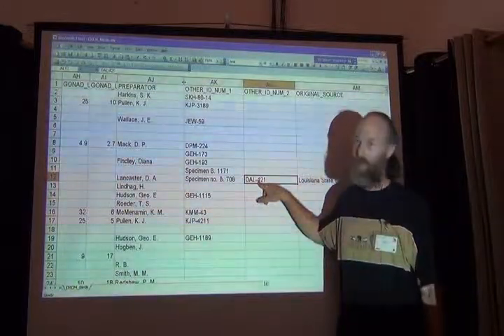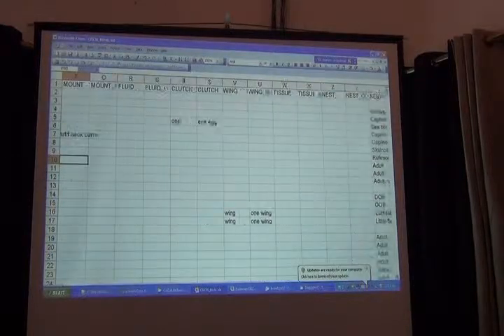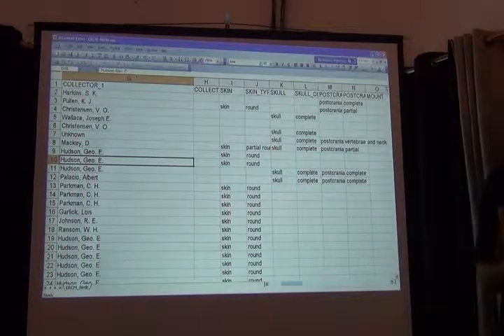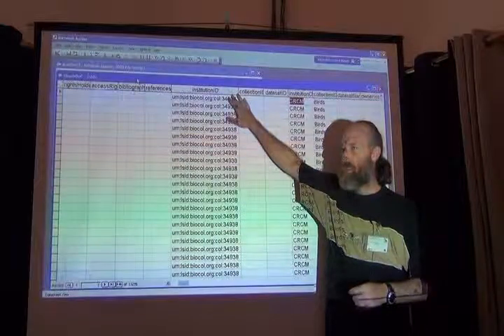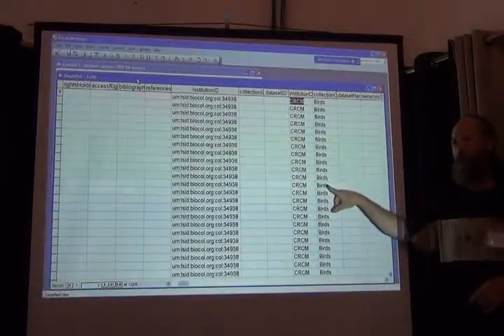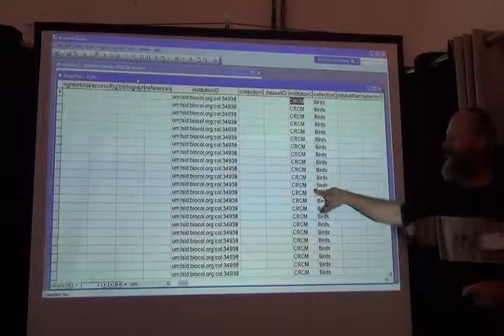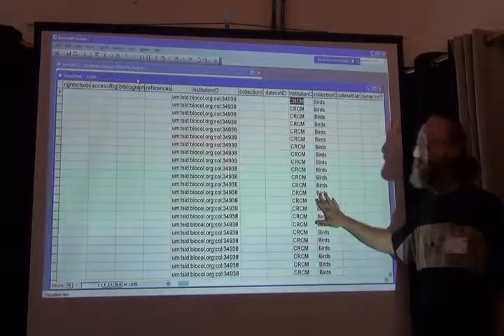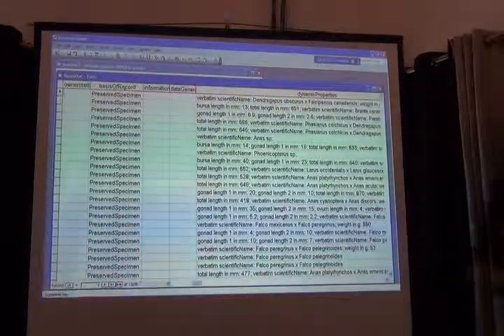BITC / Data Capture - DwC Mapping Exercise -- 4